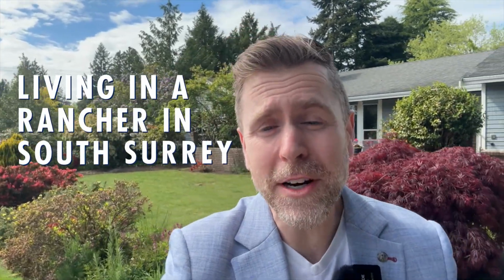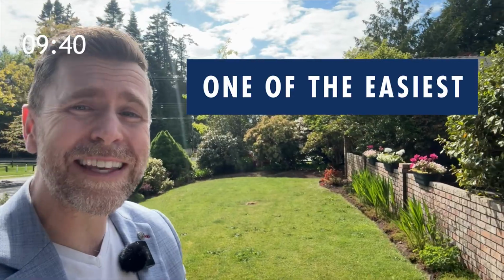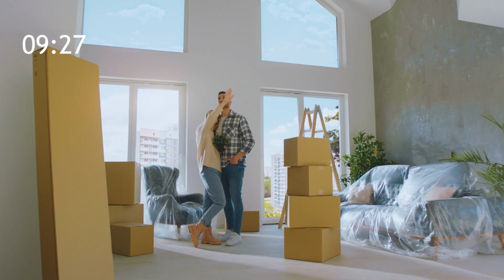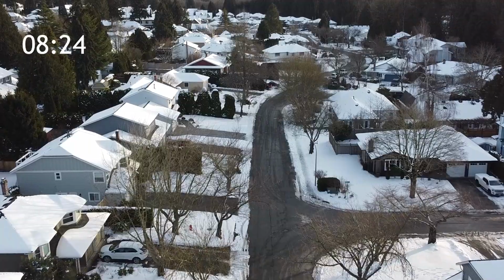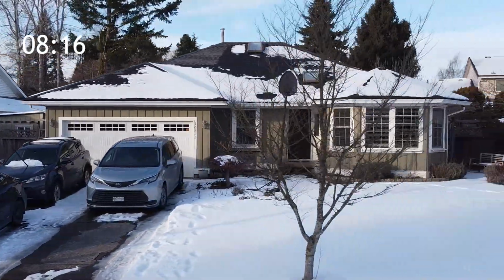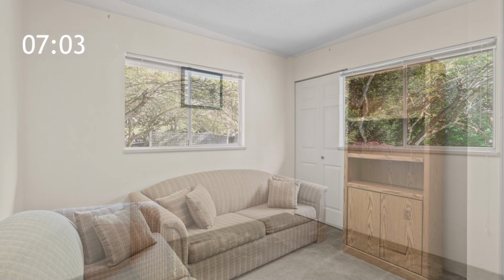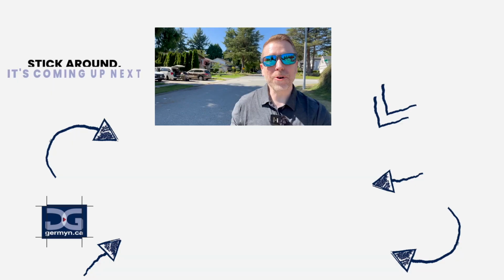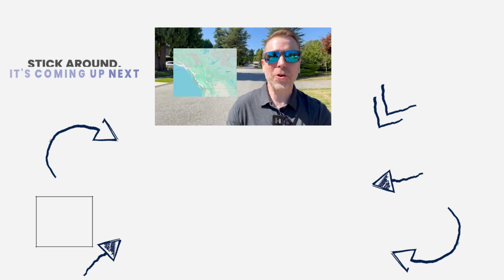Everyone Wants a Rancher in South Surrey (And Why You Should Too...)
💸 *Screw this up? You’ll lose thousands*

🧭 *LIMITED TIME* Access our BC home buyers course _($347 value)_ *FREE* and use code *LIMITEDTIME_FREE

Everyone wants a rancher in South Surrey—but finding the right one takes more than just timing. These homes don’t sit on the market for long, and for good reason. Whether you're looking at South Surrey rancher homes for aging in place, investing in land value, or ditching the stairs for good, this video breaks down what’s really driving the demand. From single-level layouts to wide lots in the most sought-after neighbourhoods, ranchers in South Surrey are the unicorn listings people stalk MLS® for.

You’ll hear the truth about why some ranchers are worth the premium and others are a hard pass. We’re talking future-proof floor plans, homes with serious renovation upside, and how buying a rancher now could be your smartest move—even in a tricky market. If you're thinking of moving to South Surrey or just keeping tabs on South Surrey real estate, this is essential stuff.

Don’t fall into the trap of thinking all ranchers are created equal. There’s a big difference between a tired teardown and a sleeper hit with hidden value. Whether you're planning to flip, live, or hold, knowing what to look for could save you thousands—or make you thousands.

If you’re serious about buying a rancher in South Surrey, or just want to know what people are paying for one-level homes on big lots, this is your shortcut to staying ahead of the herd.

*CHAPTERS*📚 📒 📚

00:00 – Why is everyone chasing ranchers in South Surrey?
01:15 – What makes rancher homes so desirable today?
02:28 – Are South Surrey ranchers good for aging in place?
03:32 – Is land value driving rancher home prices?
04:55 – Where are the best rancher neighborhoods in South Surrey?
06:20 – How much do ranchers in South Surrey cost right now?
07:41 – Should I invest in a rancher or tear-down?
09:02 – Can you actually renovate these homes for value?
10:16 – What to watch out for when buying a rancher
11:28 – Will South Surrey ranchers keep going up in value?

If  you want to know everything about *Surrey or White Rock BC* and the surrounding areas, then subscribe ▶ and tap the bell 🛎 for notifications, so you can be the first to know about the current market in *Surrey or White Rock BC* 😁

_*All views, opinions and content in this channel is that of Darin Germyn and is not meant to provide personalized advice to the viewer.